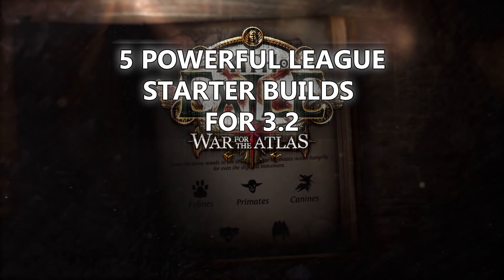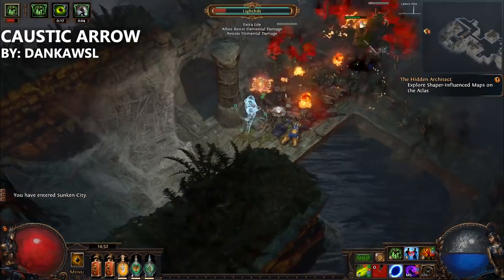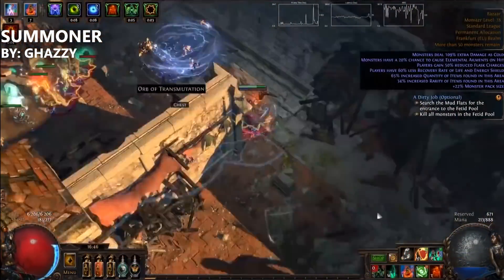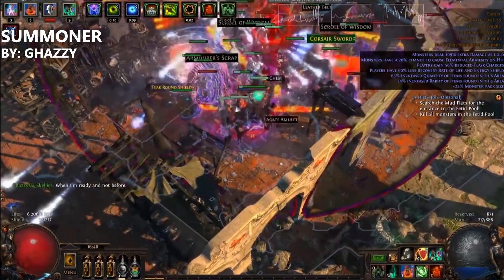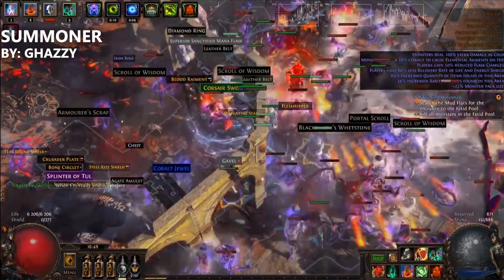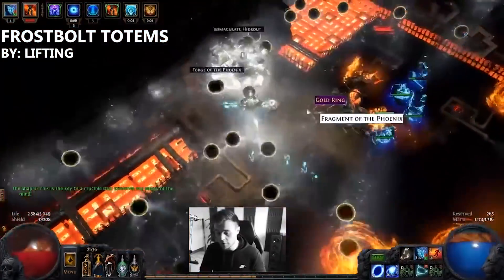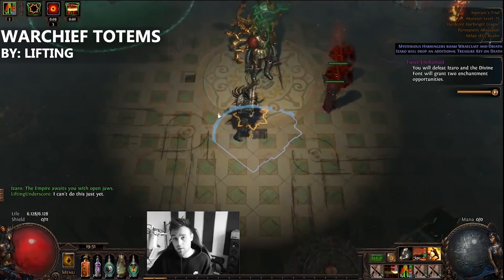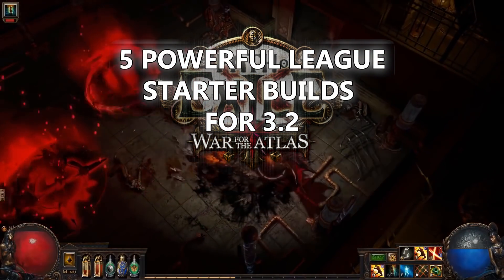PoE 3.2 Builds - 5 Awesome Bestiary League Starter Build Guides (2018)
Looking for a solid Path of Exile 3.2 starter build? In this video I showcase 5 powerful and ready-to-go league starters!

Visit us on Discord for more PoE talk! For help go to the PoE-help channel in there

Build Number 1:

Aias_o_Telamonios’s 3.2 Spectral Throw, Physical Slayer

Build Number 2:

DankawSL’s 3.2 Caustic Arrow & Essence Drain Raider

Build Number 3:

Ghazzy’s 3.2 Skeleton, Zombie & Specter Summoner – The Lich Queen Necromancer.

Build Number 4:

Milky’s 3.2 Righteous Fire & Scorching Ray Totem Hierophant

Build Number 5:

Asymat’s 3.2 Tornado Shot Scion/Ascendant

Build Number 6:

Lifting's 3.2 Frostbolt Totem Hierophant

Build Number 7:

Lifting's 3.2 Ancestral Warchief Totem Champion Boss Build

About the game:

Path of Exile - War for the Atlas is a free-to-play online action role playing game (ARPG) for PC and Xbox under continued development by Grinding Gear Games, with Chris Wilson in charge as lead developer.

PoE is about character progression/development. You start at level 1, weak and with no gear. By killing monsters, bosses and progressing the story-line you will gain experience, level up, find rare and unique weapons and armors and steadily become more and more powerful, with the ultimate goal of becoming unstoppable and beating the endgame, including the Guardians, The Shaper and the Elder.

There are 7 core classes in Path of exile. 6 of these classes each have 3 Ascendancy class specializations (sub classes). The remaining, the scion, have 1 ascendancy class.

Ascendancy classes:

Templar: Inquisitor, Hierophant & Guardian
Witch: Necromancer, Elementalist & Occultist
Shadow: Assassin, Trickster & Saboteur
Ranger: Pathfinder, Raider & Deadeye
Duelist: Slayer, Gladiator & Champion
Marauder: Berserker, Juggernaut & Chieftain